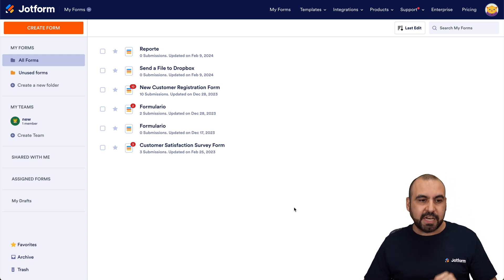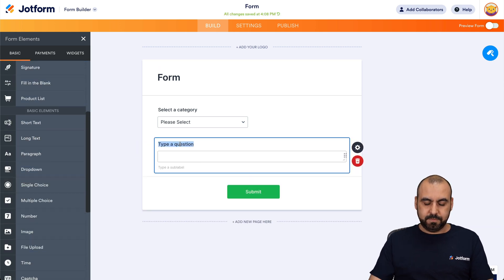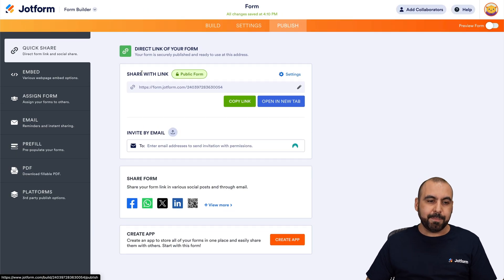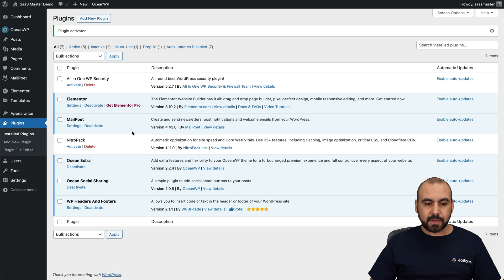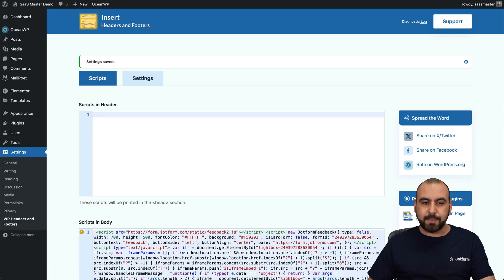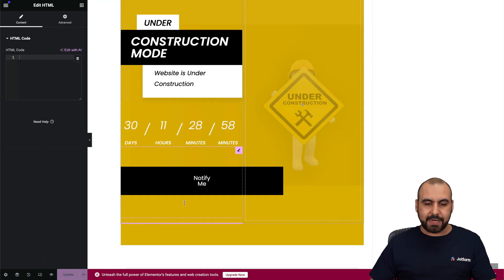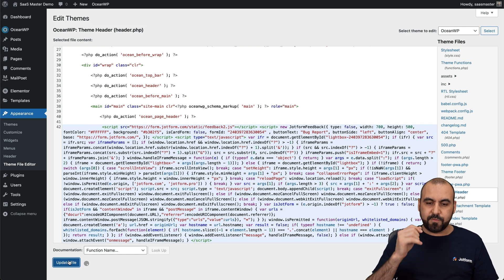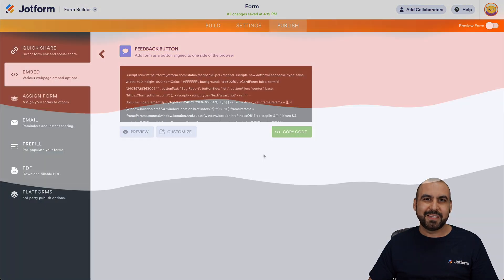How to Add a Bug Report Button on WordPress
Learn how to add a bug report on WordPress in this quick and easy tutorial from Jotform!
LINKS & RESOURCES
👋 ABOUT JOTFORM
Hi, we're Jotform, a full-featured online forms platform that makes it easy to create robust forms and collect important data. Check us out